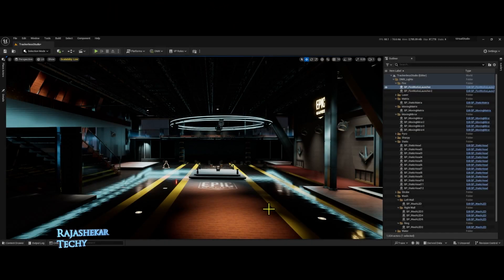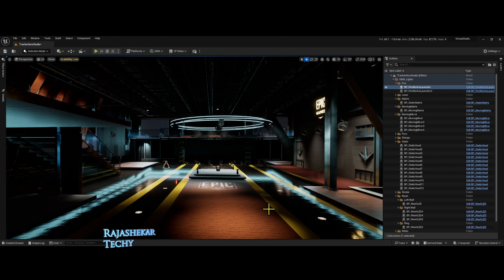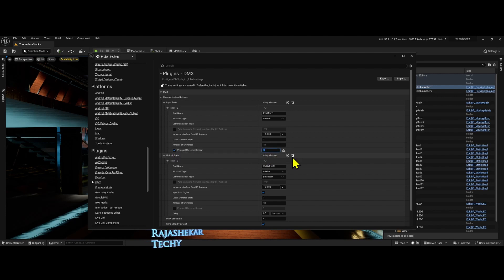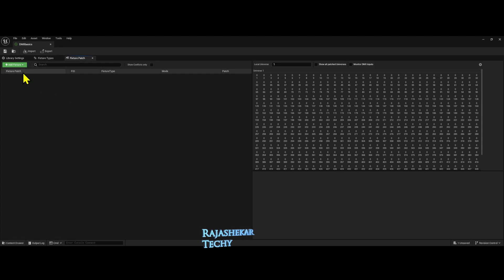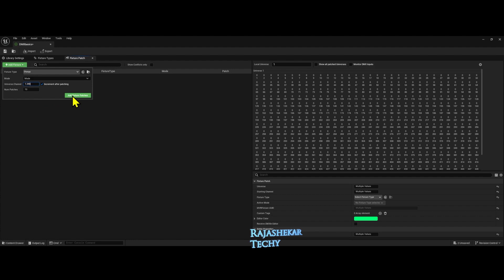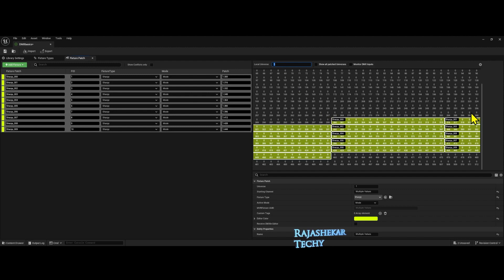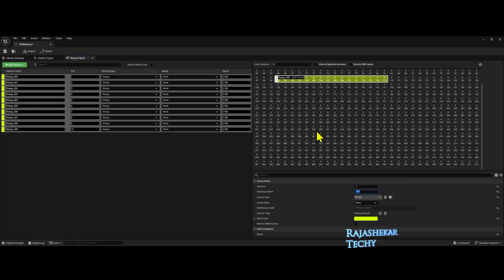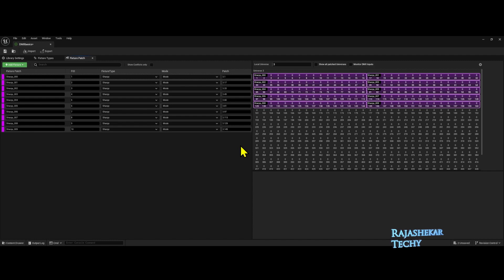Whats New in Unreal Engine 5.3.1 DMX Library ? | How DMX Patching works | New Features Added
Here's new DMX library features